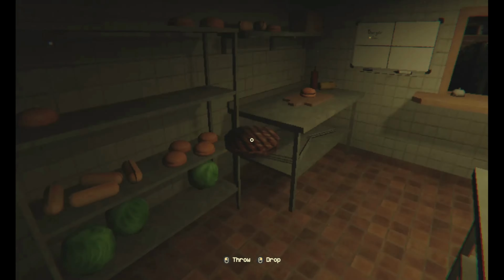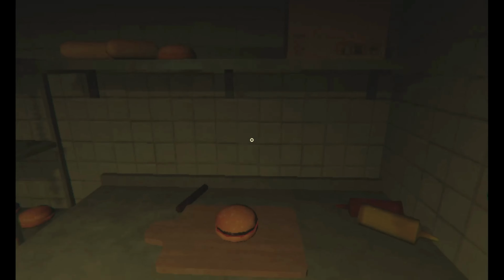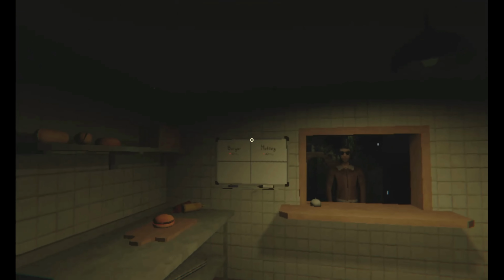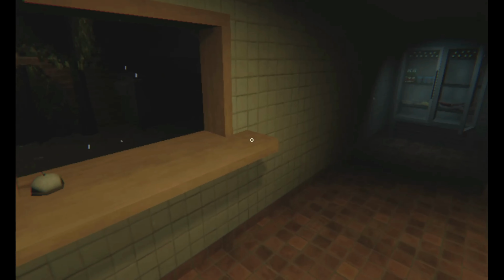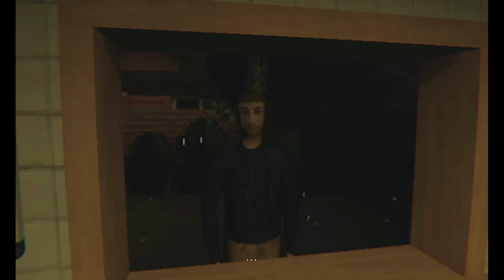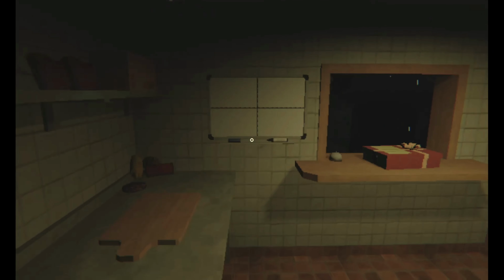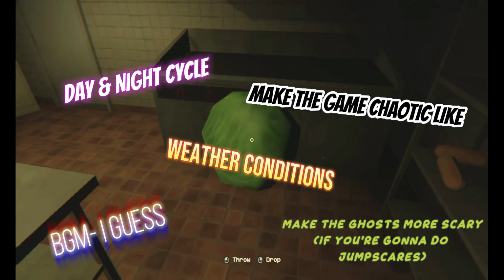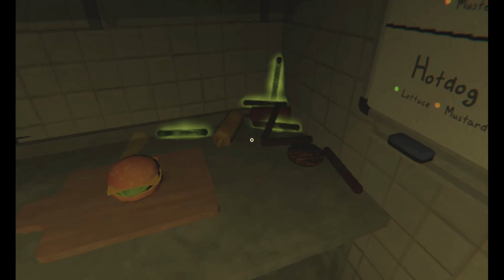SO...I Played The Full Game Of KIOSK ANDDD | KIOSK - Indie Horror Game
So today I returned to Kiosk after our last playthrough from over a year ago... question now is, was it good?

Game: Kiosk By VIVI

Verse of the day:
1 Chronicles 16:34 NIV
Give thanks to the LORD, for he is good; his love endures forever.